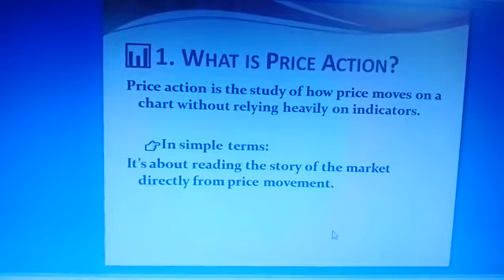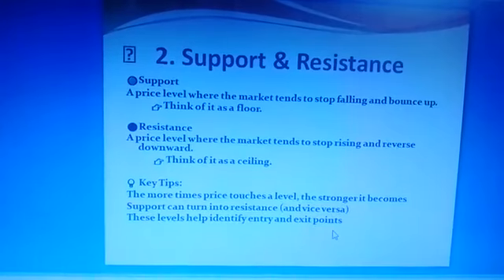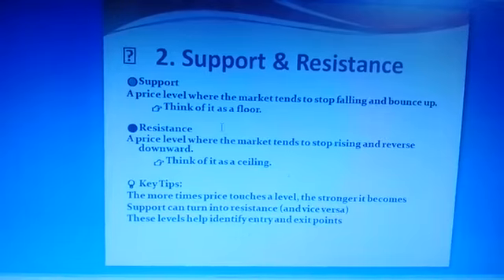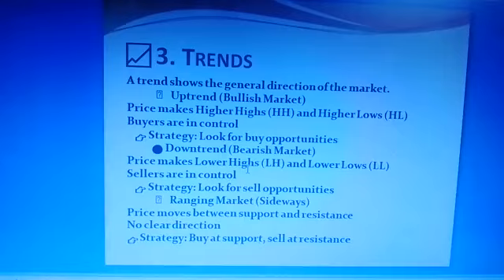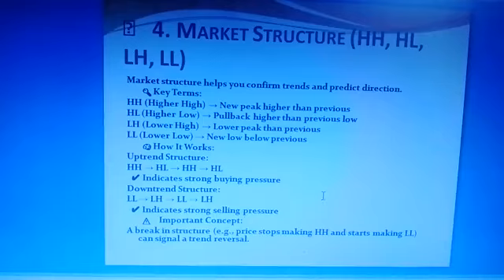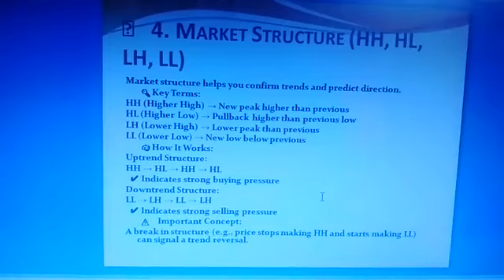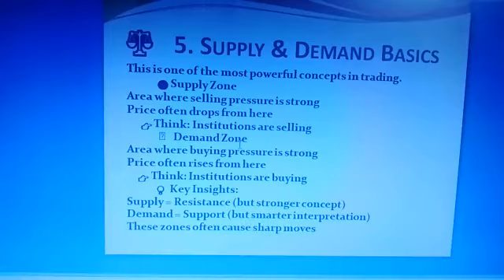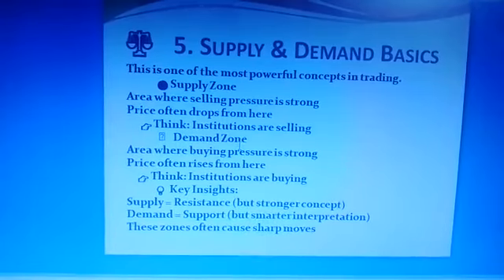Forex trading for beginners